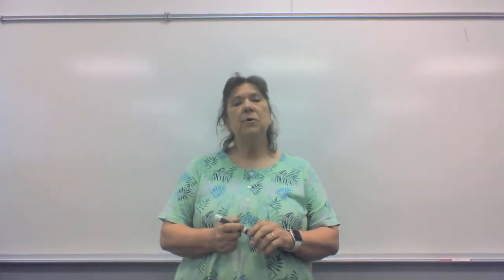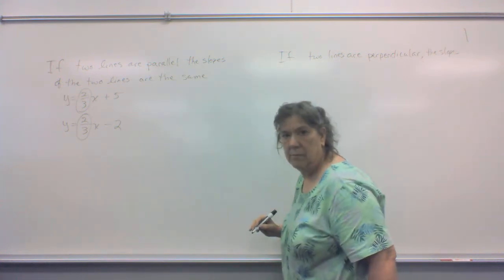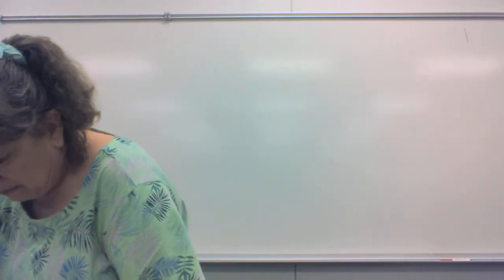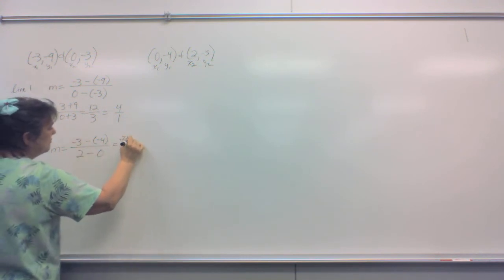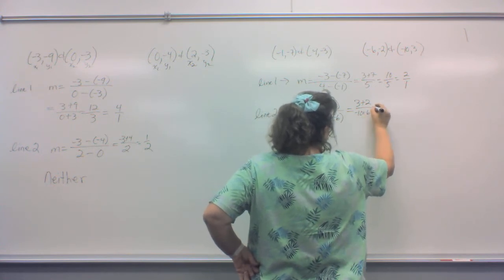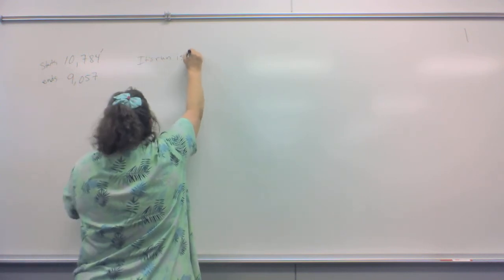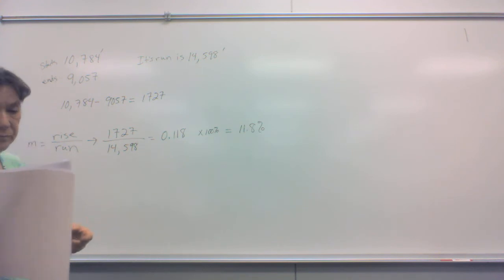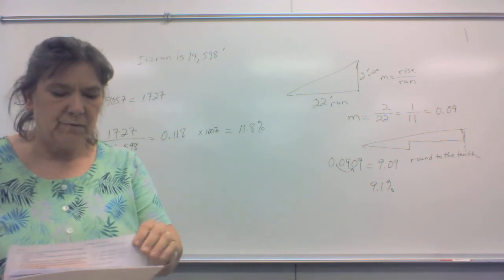Parallel and Perpendicular lines in relation to slope plus applications of it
How does a person know when two lines are parallel, perpendicular or neither parallel or perpendicular.  This video explains it in relationship to the slopes of the lines and learning to decide it through comparison of the slopes of these lines.